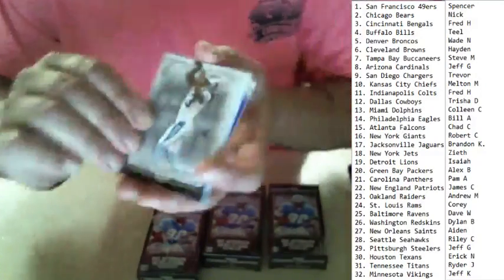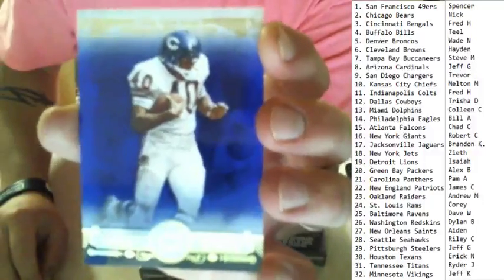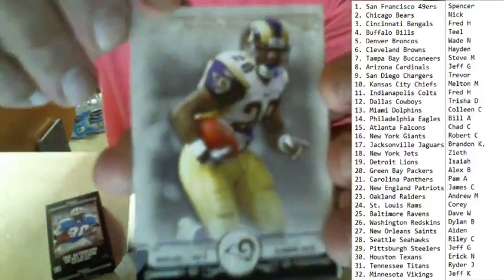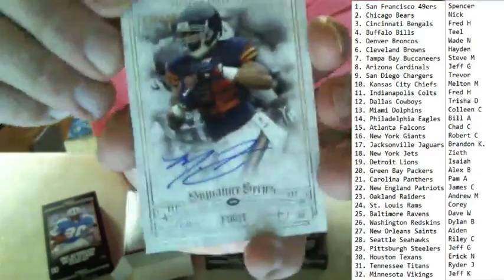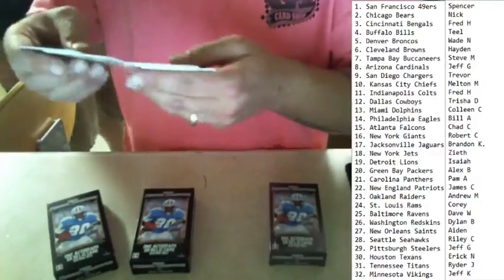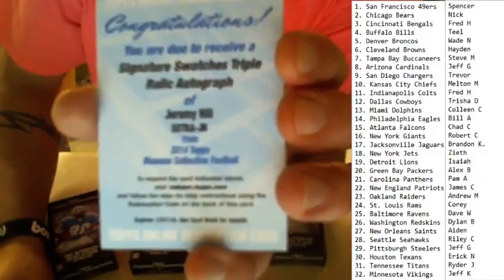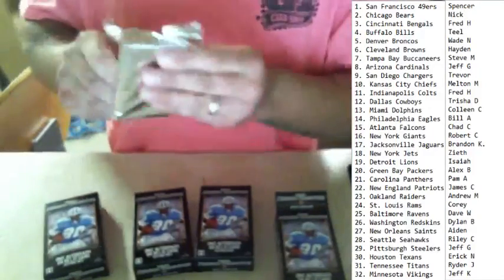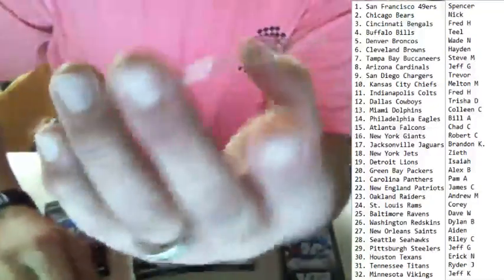2014 Topps Museum For Nate (Not part of the 3 box break) - 7/18/2015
2014 Topps Museum Football - Disregard the names on the right side, they were not removed after the box breaks.